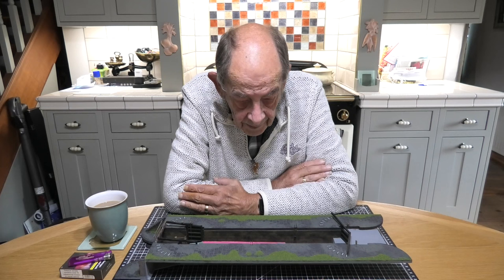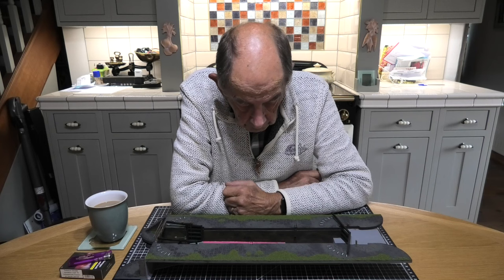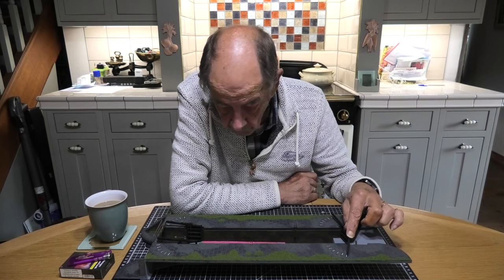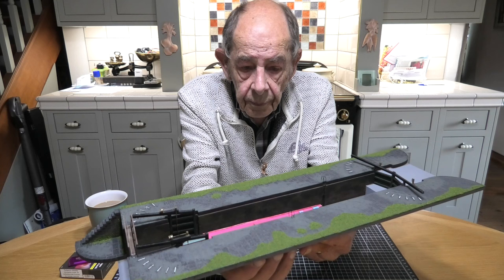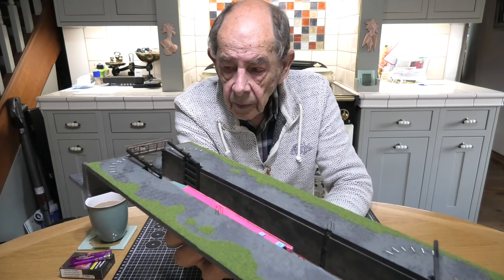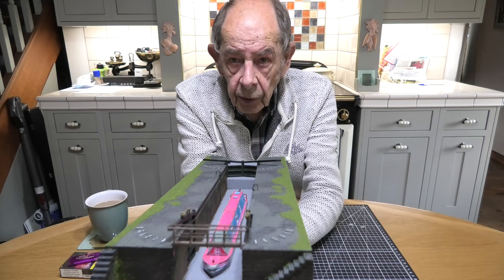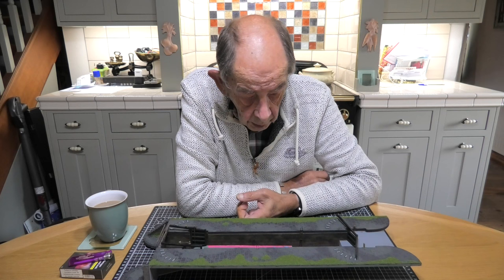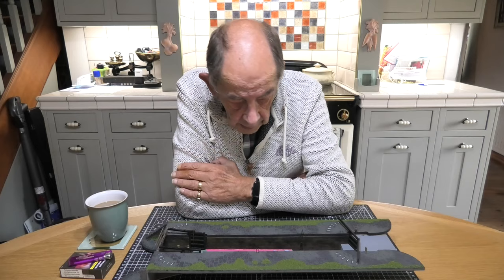Painting and weathering the JS Models canal lock. Part 3. 18-09-2023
Painting and weathering the JS Models canal lock.   Part 3.